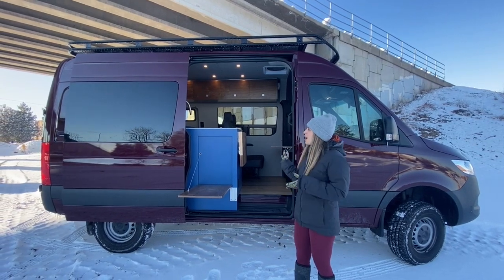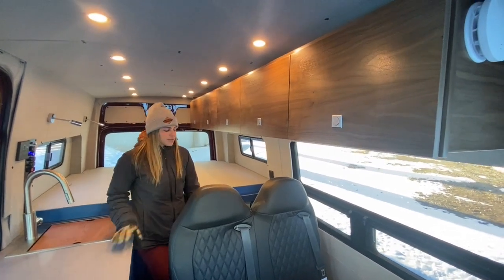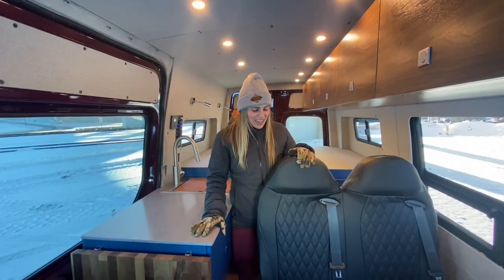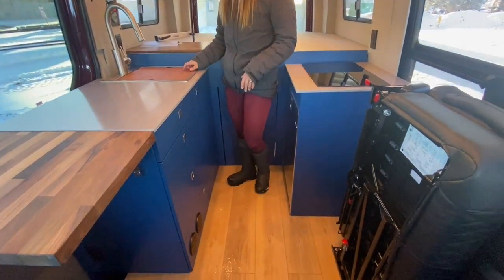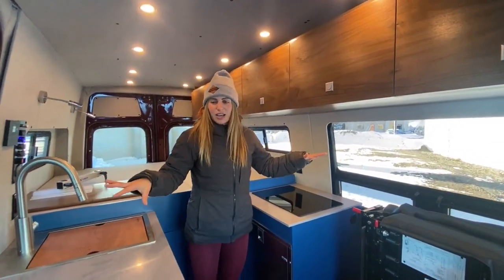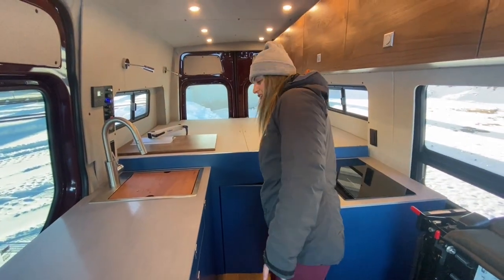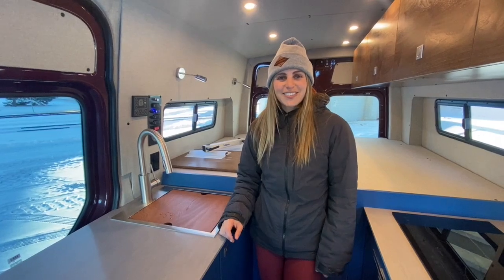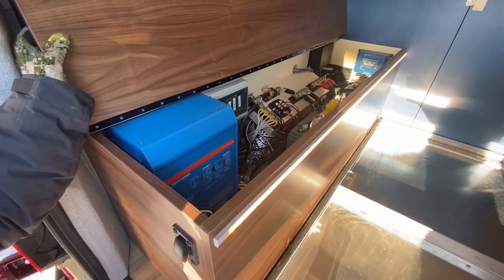VAN TOUR | Custom Van Build | Sprinter 144" 4x4 | Rossmönster Vans | 165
Design highlights: Painted lower slab door cabinetry with walnut slab door uppers, Natural grey Corian countertops, and Oak flooring.

Components: Flip up walnut butcher-block countertop extension, two burner induction cooktop, drawer style Isotherm fridge/freezer, 15x20 Ruvati sink, gear tray and FlareSpace with half slide windows.

Power systems: 340 Ah AGM battery bank, 3000W inverter, 200W solar array, Victron bluetooth battery monitor, and multiple lighting zones.

Exterior highlights: Aluminess Touring Style roof rack and flip down happy hour table.